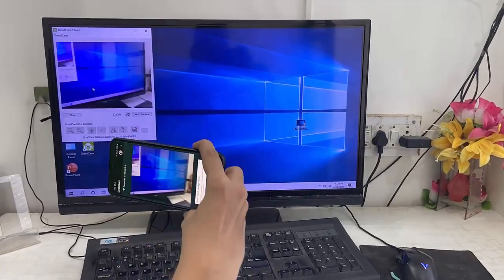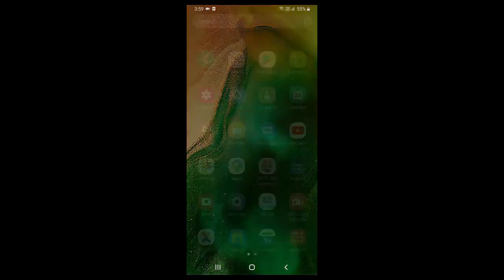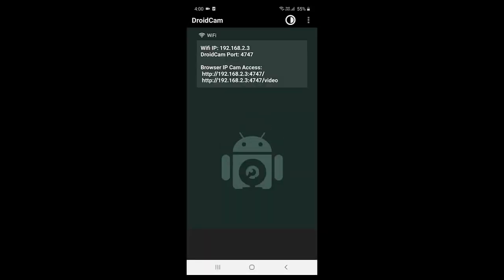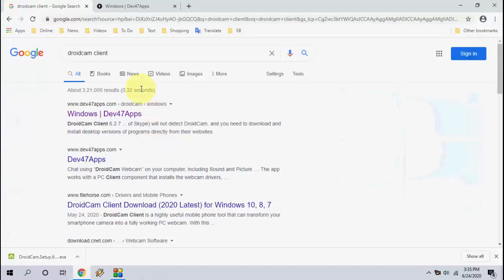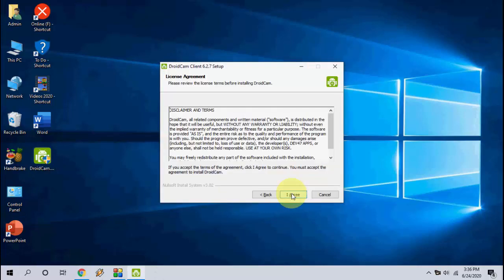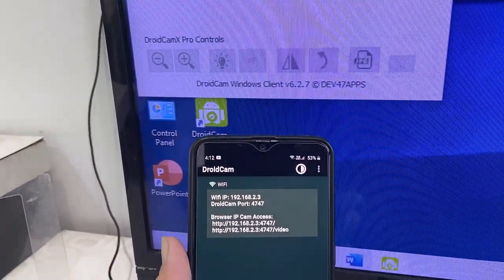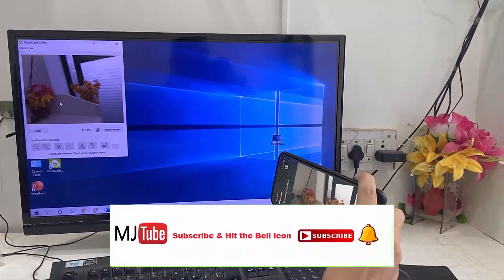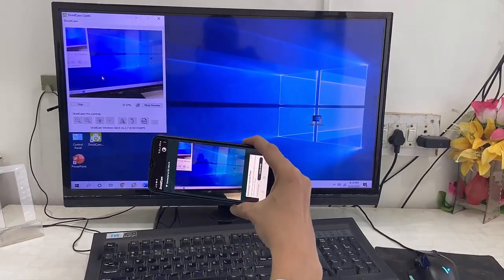How to Use Android Phone as a Wireless Webcam for PC/Laptop (Free)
Wirelessly use Android Phone as a Webcam for PC/Laptop (Free)